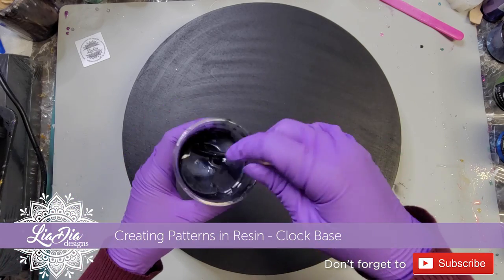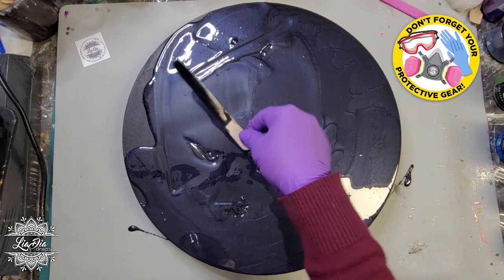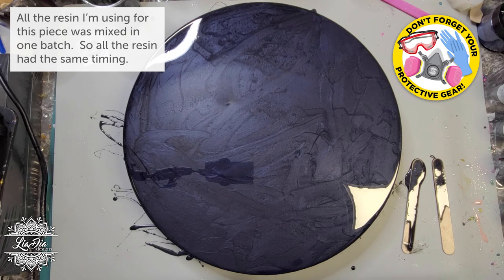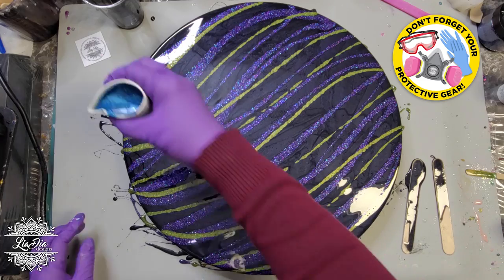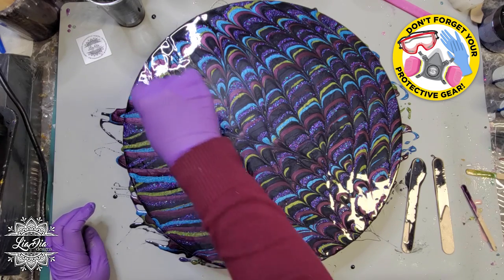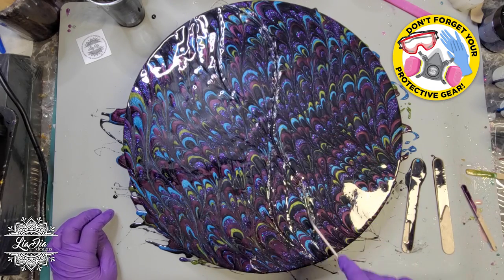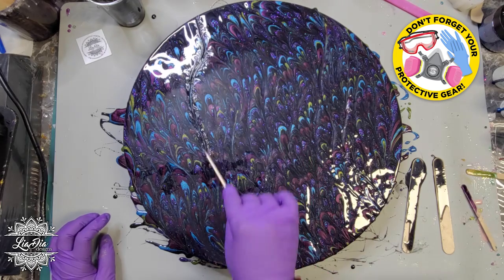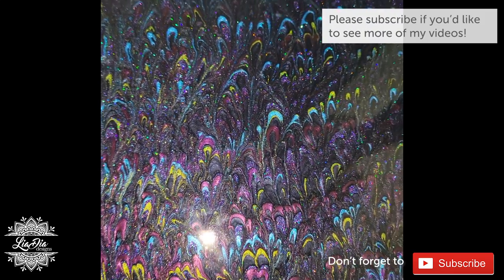How to create AMAZING DIY Epoxy Resin Patterns that ACTUALLY STAY after curing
*Make Amazing DIY Patterns in Epoxy Resin*
Don't know the timing of your resin? Try this technique to zero in on your perfect timing:

If you try this Resin Tutorial and you love the results - use my NEW HASHTAG on Instagram LiaDiaInspiredMe ~ You may get featured in my story!

PRODUCTS I USED IN THIS VIDEO:
to the brands I use and recommend 💖  (where applicable):
• Wooden Canvas Board
• Mica Powders - Black Diamond Pigments and Meyspring
• Glitters - Lrisy
• Pigment Paste - LeRez Expressions,
• Popsicle Stick
• Heat Gun or torch (torch preferred)

code: liadia10
Glitters -
Lrisy
code: liadia15
Pigment Pastes
LeRez Expressions
or
Laura's Art Corner

***OTHER BRANDS/ PRODUCTS I LIKE:

Code: liadia
Washi Tape
The Washi Tape Shop
code: liadia10
Glitters - Paradise Glitter
code: liadia10
Silicone Molds (lotus, shell, birds, pedestal)
** if you can't find certain molds on the website,  contact them,  I know they restock often**
Acrylic Outliner - Pebeo
SILVER
GOLD
Canada (***sometimes it's overpriced - check Michael's Art Store as well)
Mica Powders:
DB Resin Products